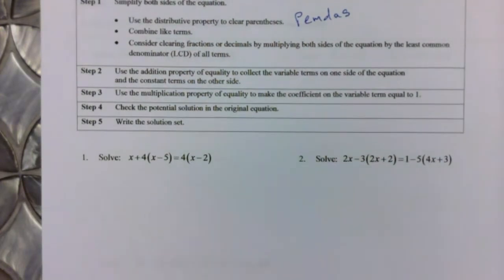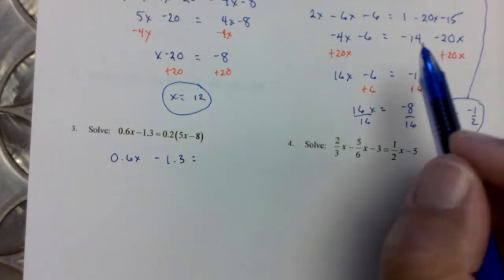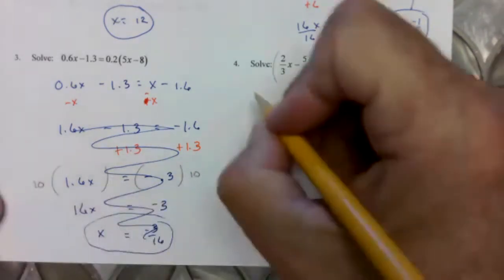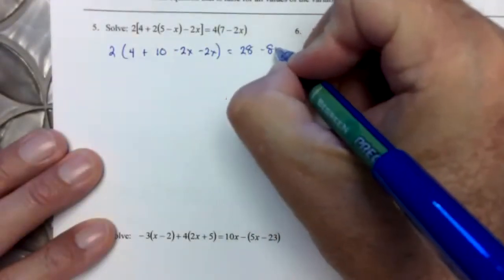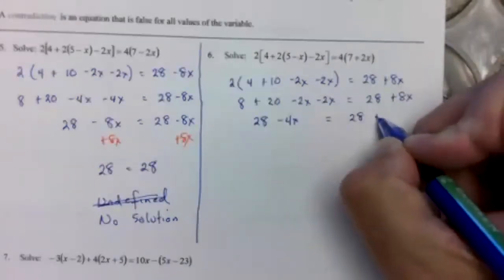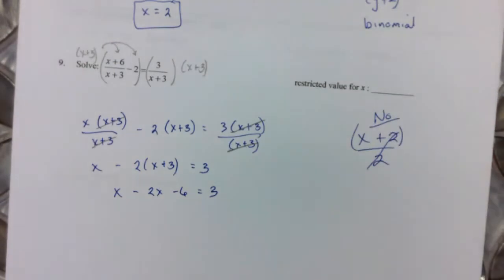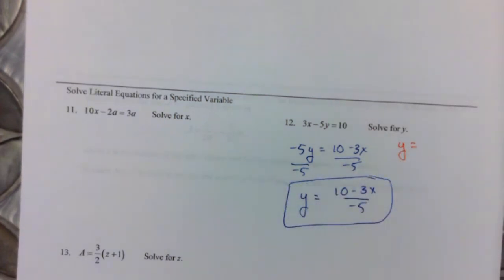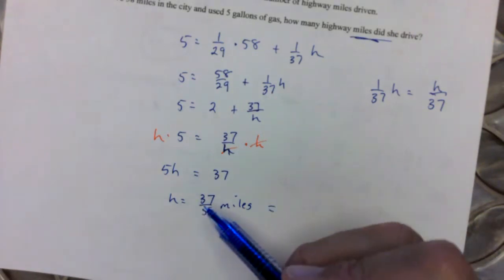Math 103 Section 1.1